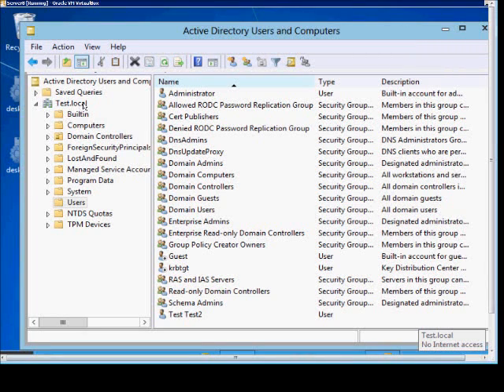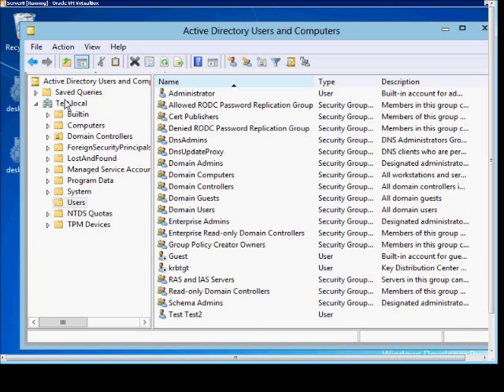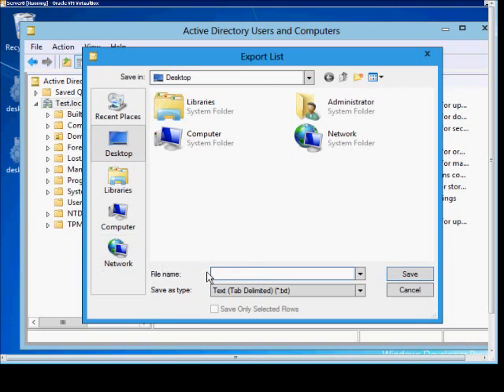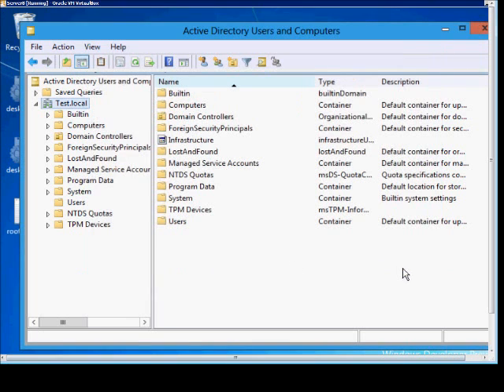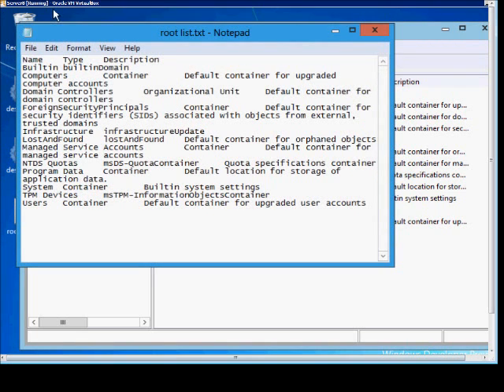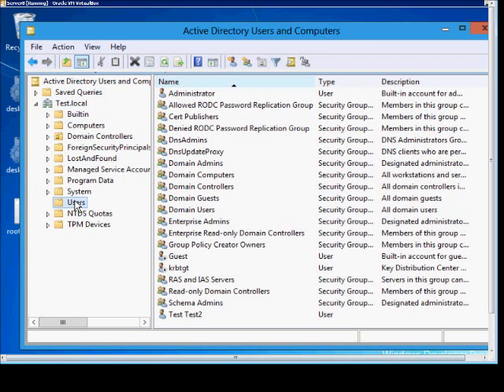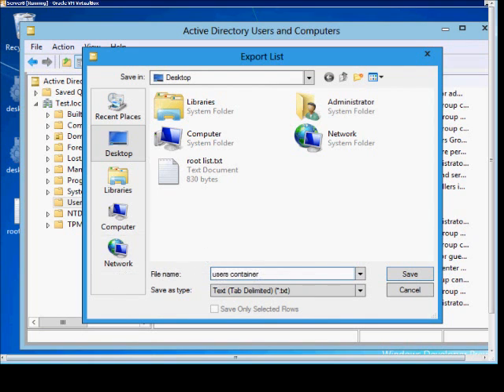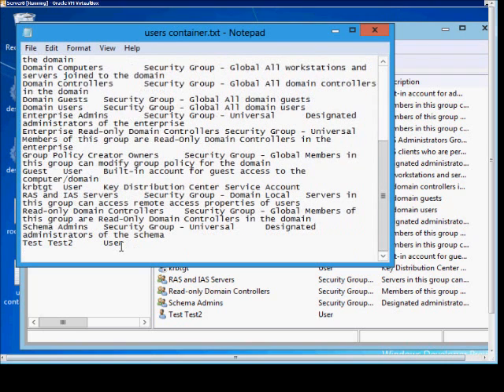How to export lists of objects in Active Directory in Microsoft Windows Server 2012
Author and talk show host Robert McMillen explains how to export lists of objects in Active Directory in Microsoft Windows Server 2012Windows Server 2012